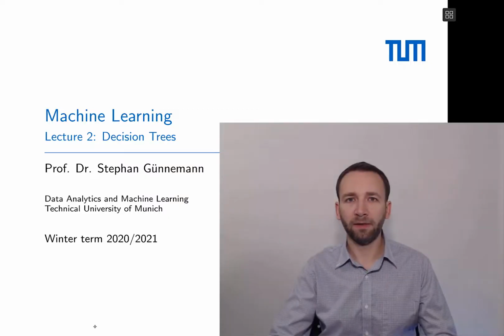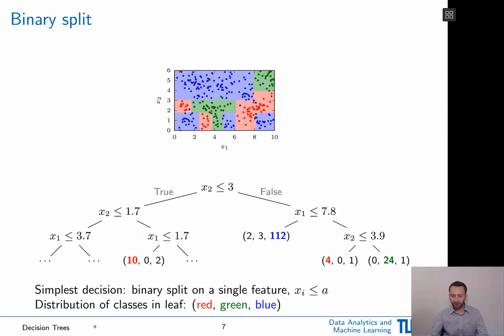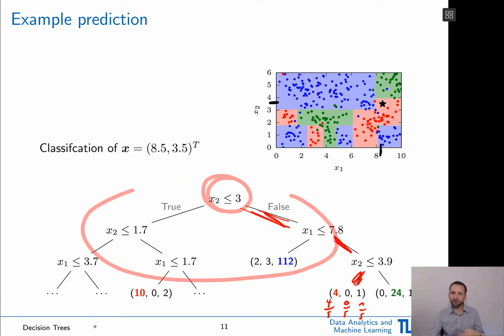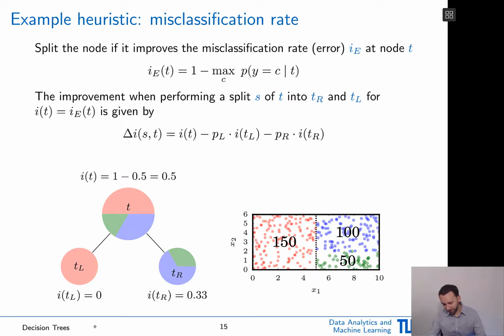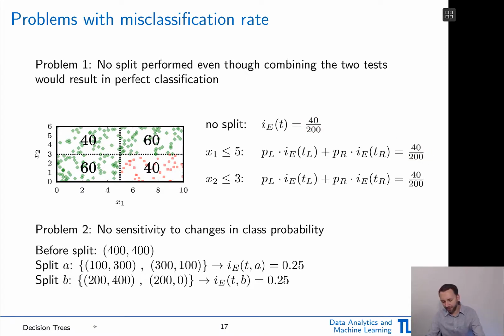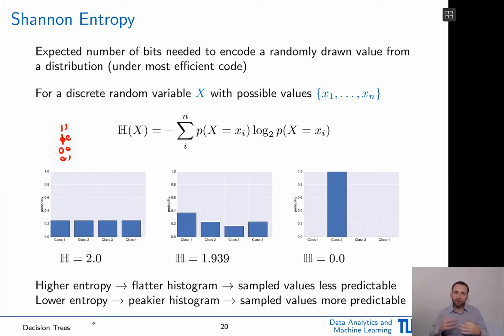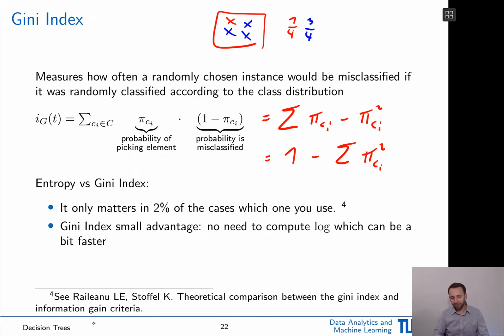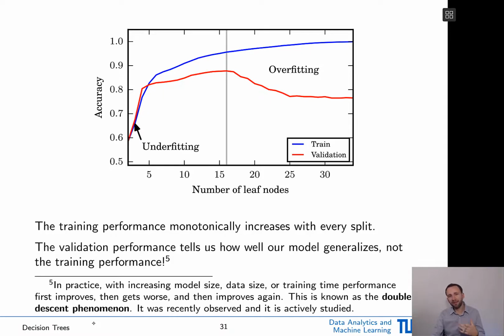ML 02 DT Part 1